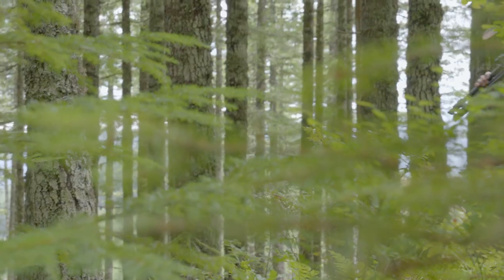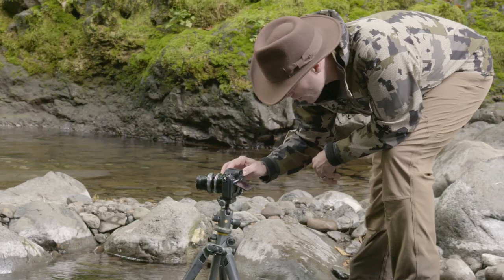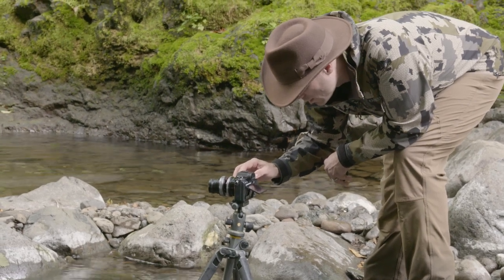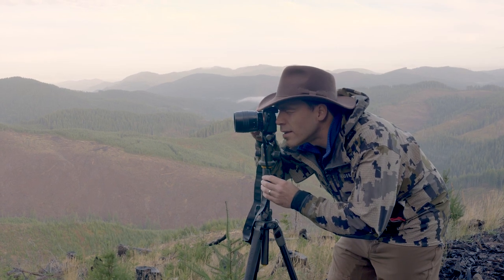Lensbaby University Nature Series: 1 - Introduction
Join professional photographer Levi Sim as he explores nature and puts his creative spin on landscape and nature photography with Lensbaby lenses. This series of videos will highlight the Twist 60, Velvet 85, Sweet 80, and Sweet 35.